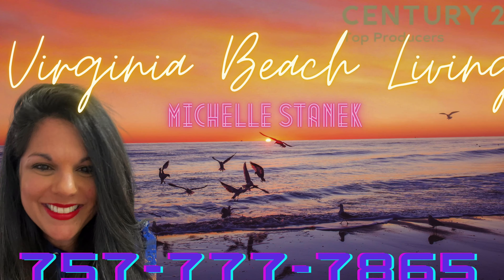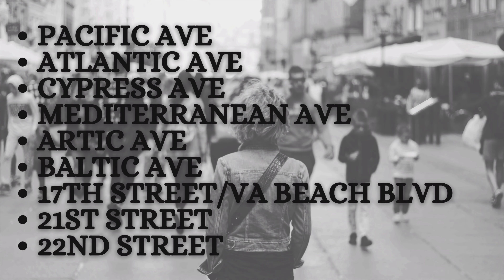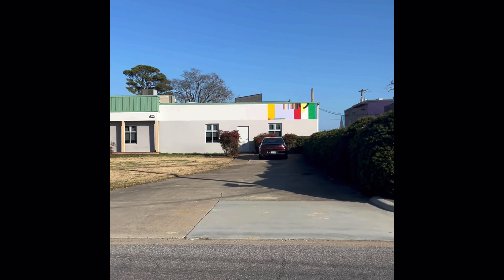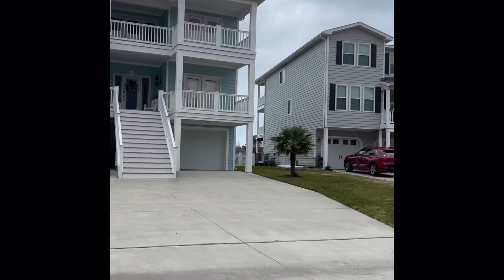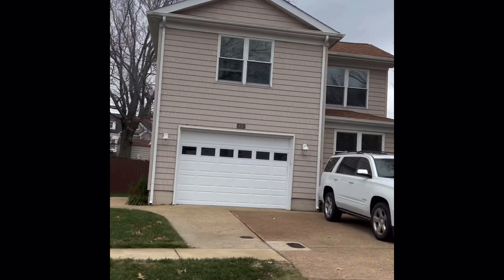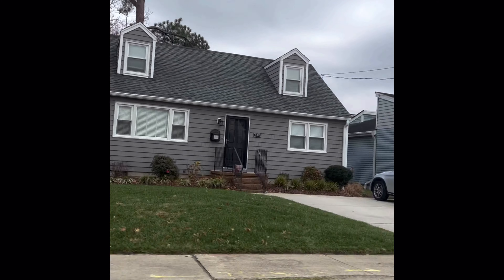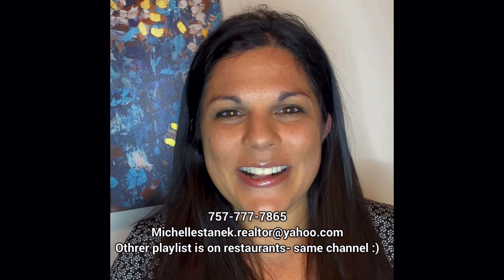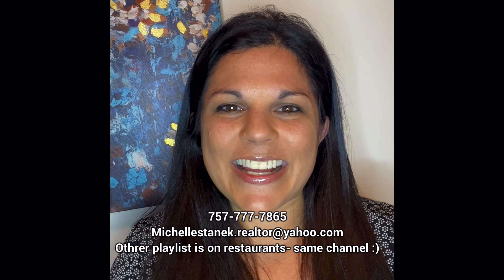Neighborhoods in Virginia Beach: Beach Borough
Michelle Stanek
REALTOR®, FIT Real Estate
5394 Kemps River Drive, Suite 103, Virginia Beach, VA 23464

Find your perfect FIT at  FIT Real Estate!
Included in this video is an overview of Beach Borough-
* Beach side neighborhood on the Virginia Beach Oceanfront.
*I forgot to mention there is jet noise in this area as well.
*Video Tour
*School Zone
*Average price
*Local Recommendations